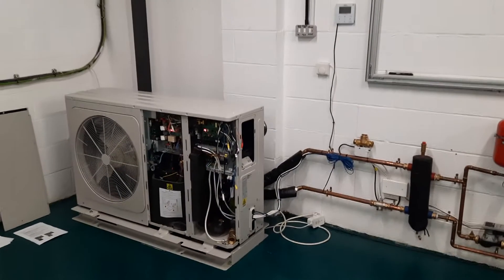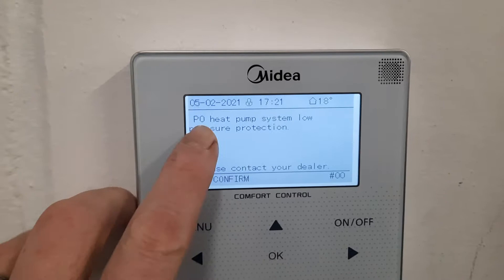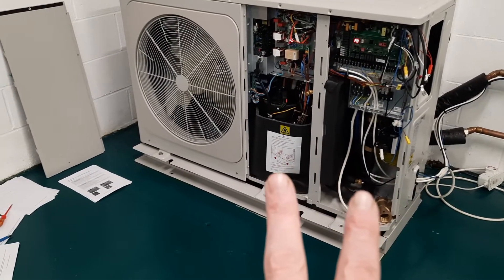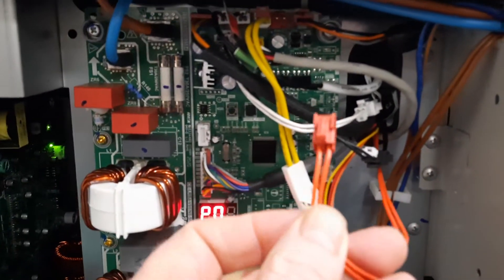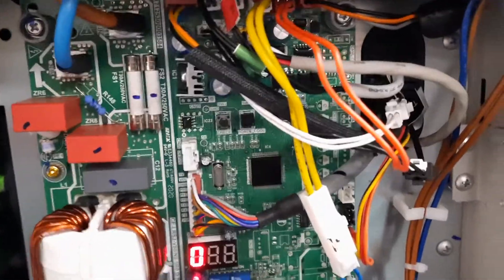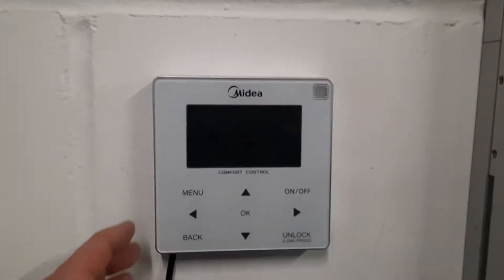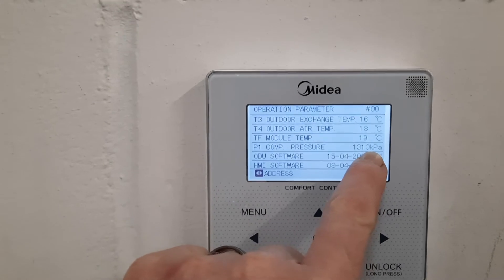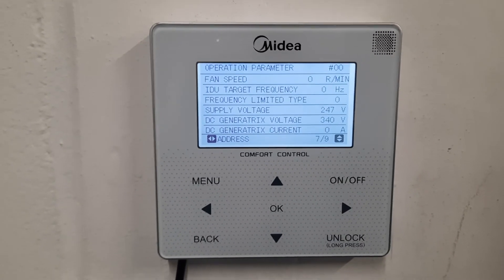PO and HP error Midea air source heat pumps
This video shows you how to fix errors PO and HP on a Midea air source heat pump